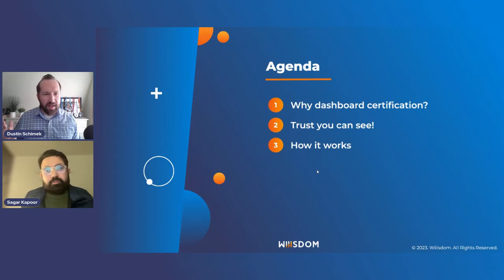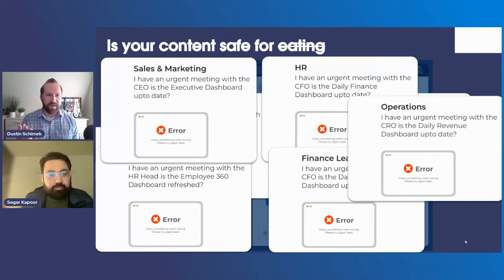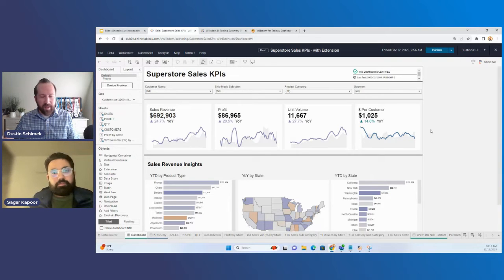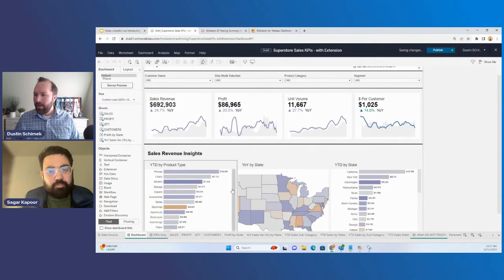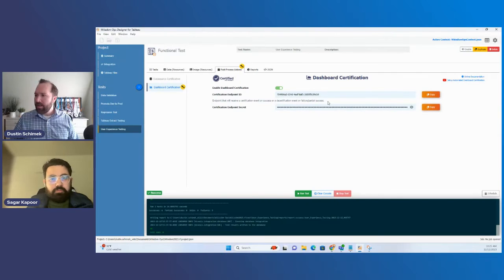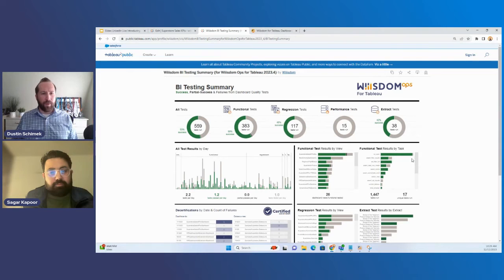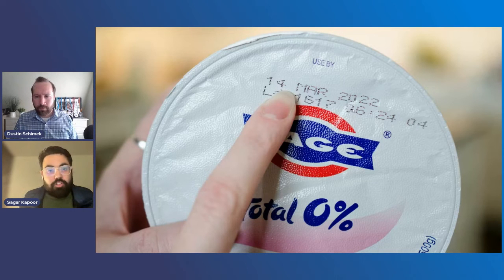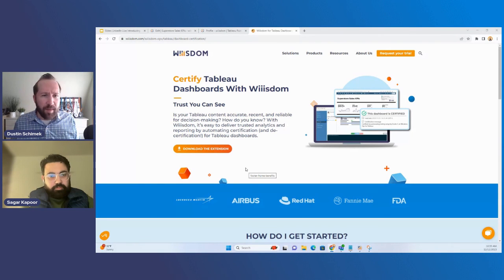Introducing Tableau Dashboard Certification for Trusted Analytics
Watch this video to discover more about Tableau dashboard certification for trusted analytics!